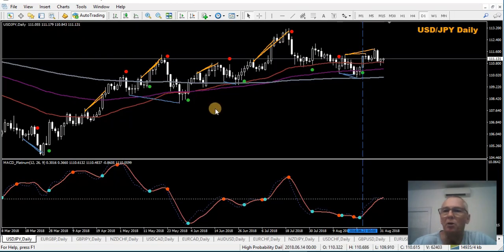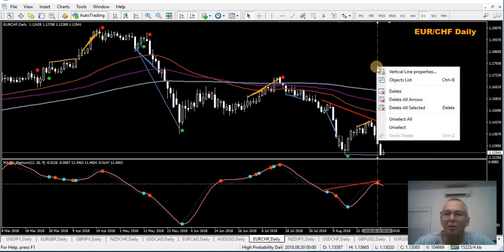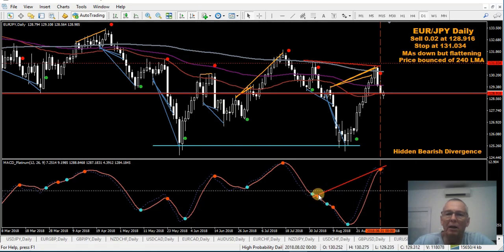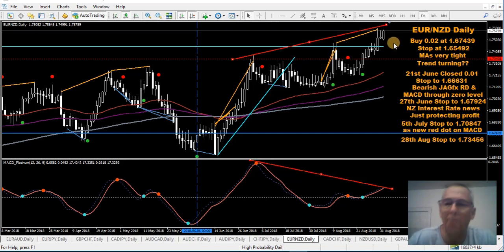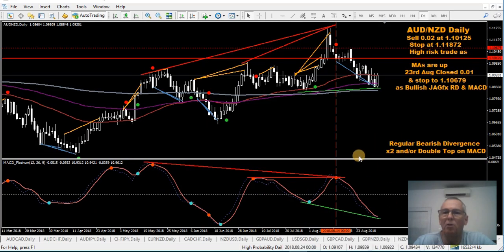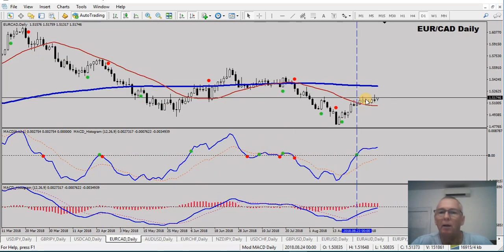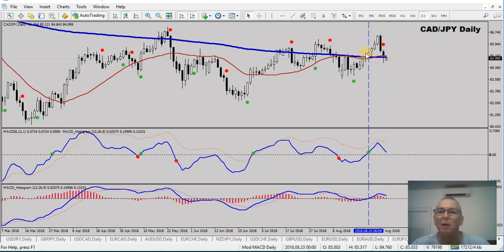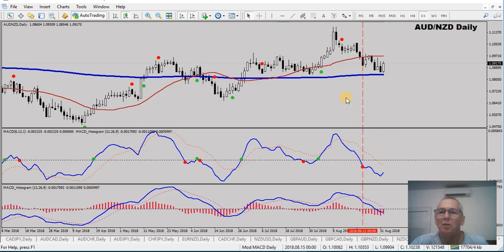JAGfx Weekly Analysis Mon 3rd September 2018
This is my Weekly Analysis video where I go over all the pairs that I trade on the Daily charts, on both the Mod MACD and High Probability methods. Here I look at my open trades, potential trade setups and general chit chat on my thoughts on them. I also have a quick look at the week's news events. There are a few.